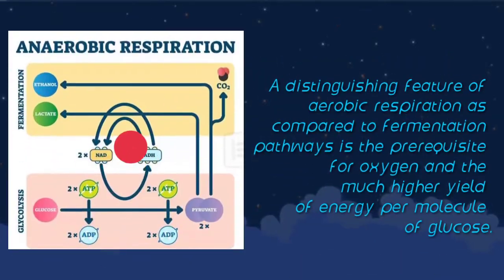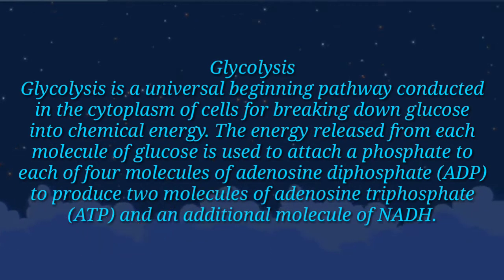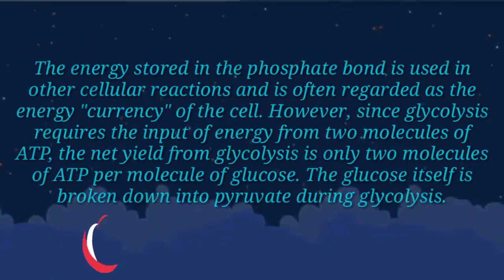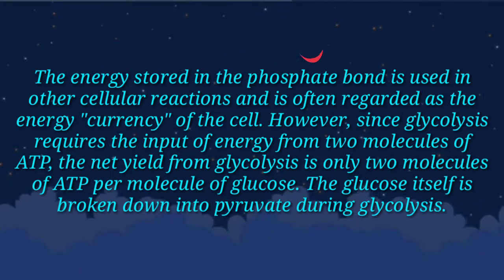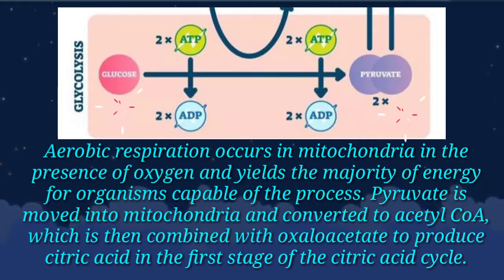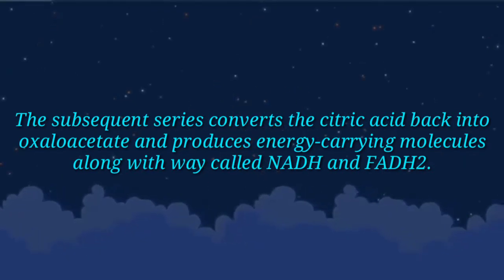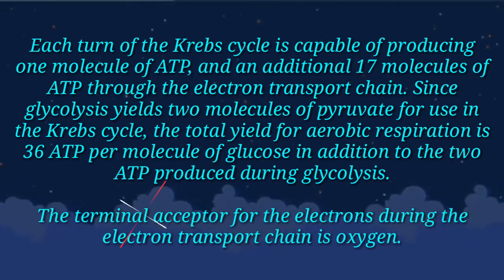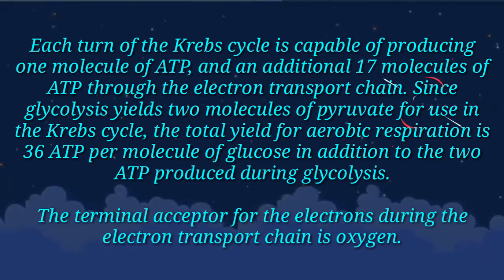PT in Gen. Bio//Paul Jaochico